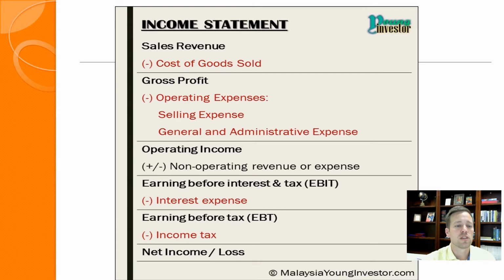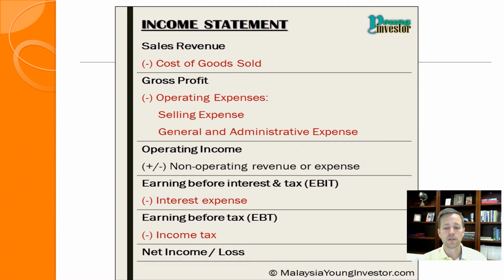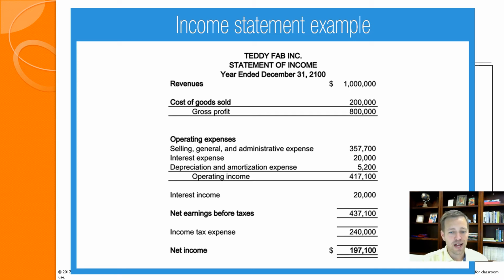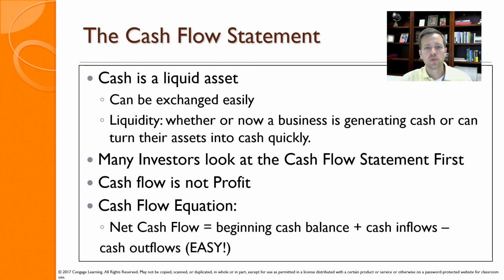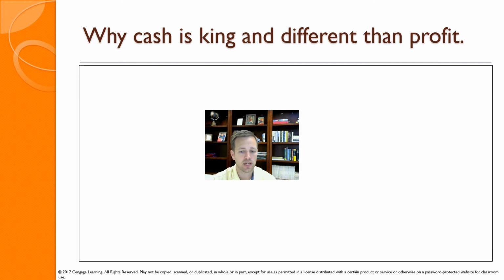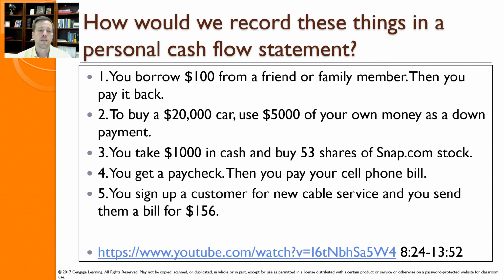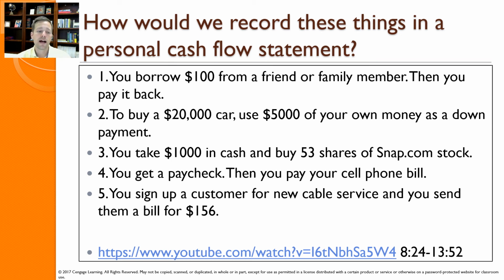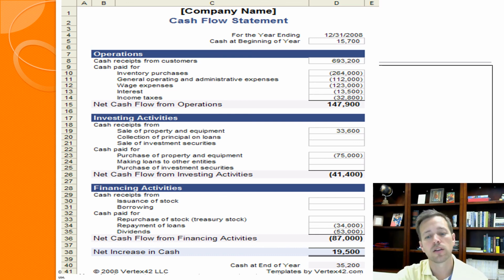Accounting Intro Part 1